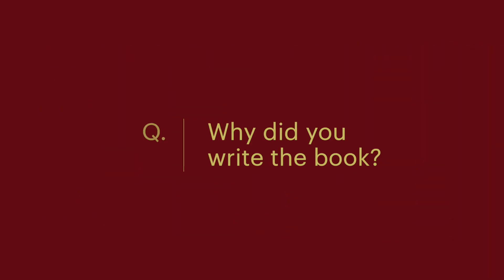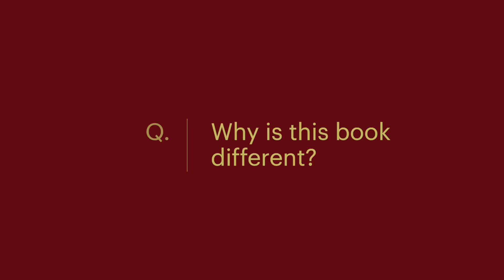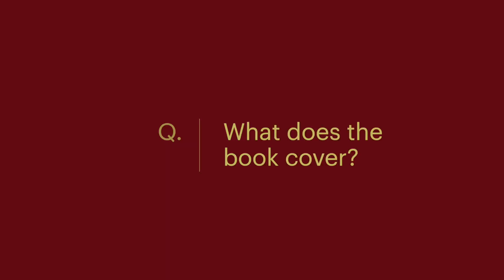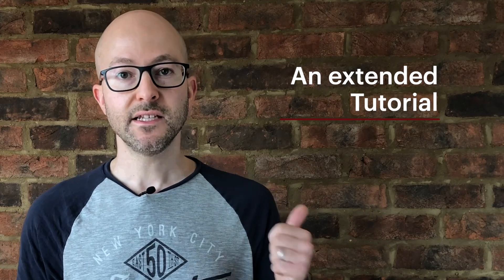Docker For Rails Developers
Docker does for DevOps what Rails did for web development—it gives you a new set of superpowers. Gone are “works on my machine” woes and lengthy setup tasks, replaced instead by a simple, consistent, Docker-based development environment that will have your team up and running in seconds. Gain hands-on, real-world experience with a tool that’s rapidly becoming fundamental to software development. Go from zero all the way to production as Docker transforms the massive leap of deploying your app in the cloud into a baby step.

Docker makes life as a Ruby and Rails developer easier. It helps build, ship, and run your applications, solving major problems you face every day. It allows you to run applications at scale, adding new resources as needed. Docker provides a reliable, consistent environment that’s guaranteed to work the same everywhere.

Docker lets you do all things DevOps without needing a PhD in infrastructure and operations. Want to spin up a cluster to run your app? No problem. Scale it up or down at will? You bet. Start by running a Ruby script without having Ruby installed on the local machine. Then Dockerize a Rails application and run it using containers, including creating your own custom Docker images tailored for running Rails apps. Describe your app declaratively using Docker Compose, specifying the software dependencies along with everything needed to run the application. Then set up continuous integration, as well as your deployment pipeline and infrastructure. Along the way, find out the best practices for using Docker in development and production environments.

This book gives you a solid foundation on using Docker and fitting it into your development workflow and deployment process.